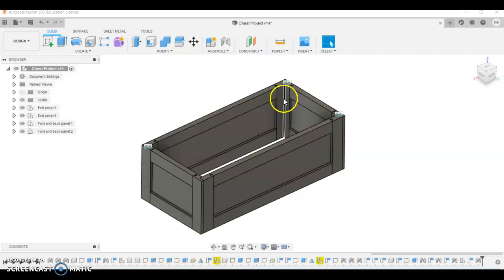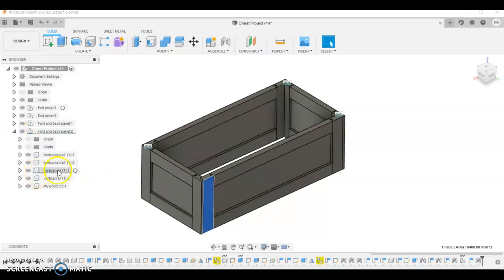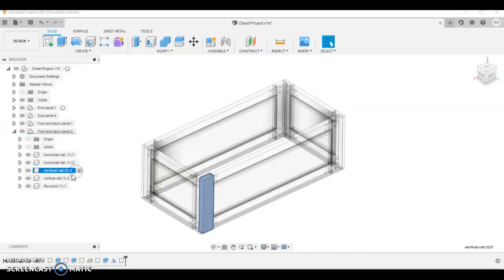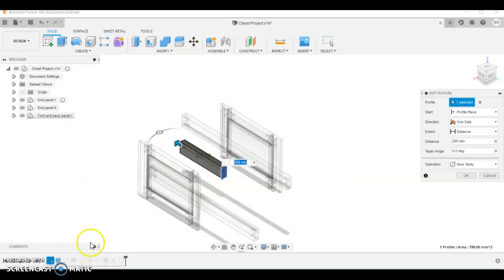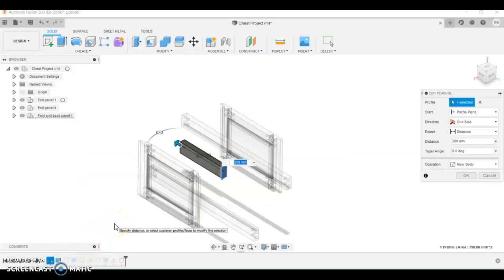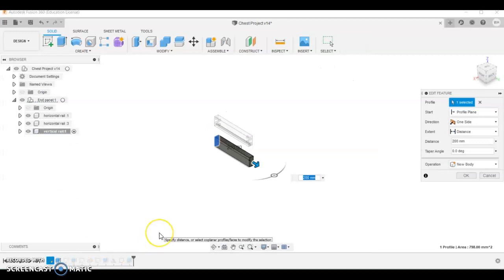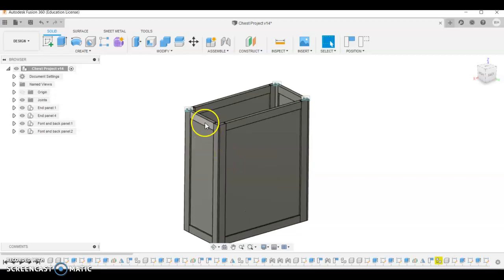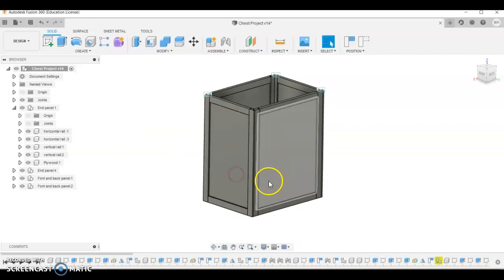Chest Project #7, Changing the size of your project